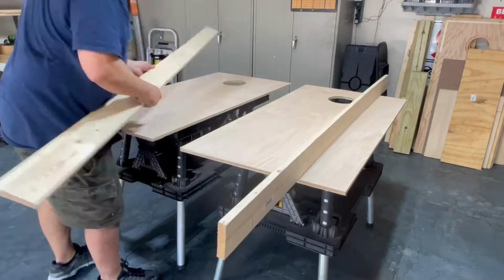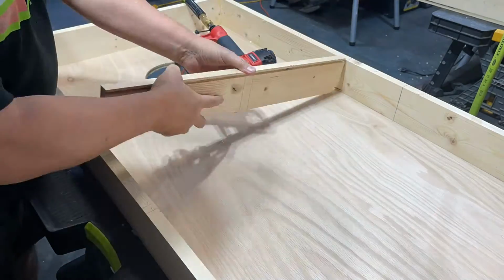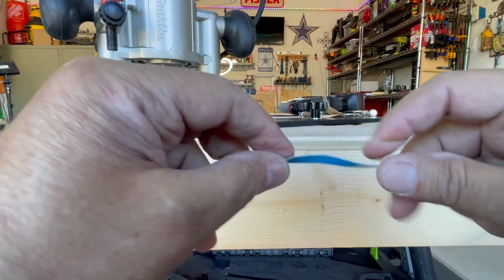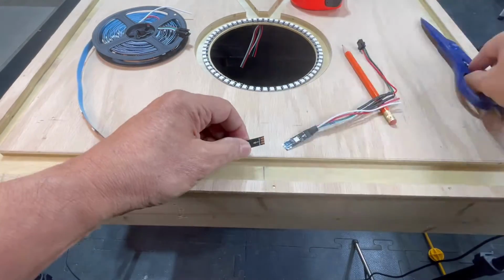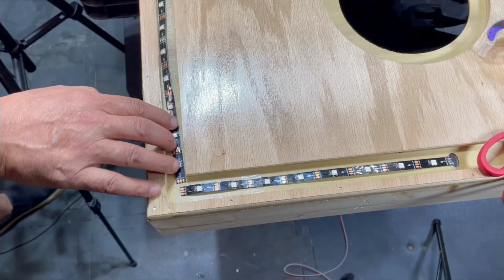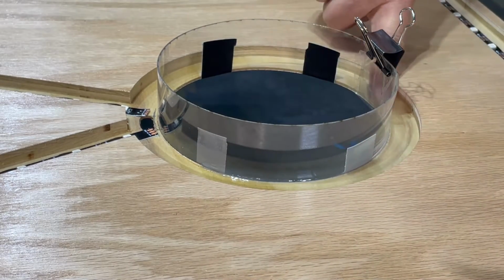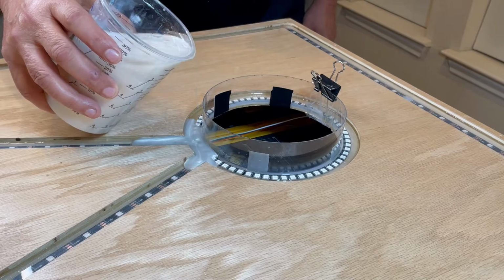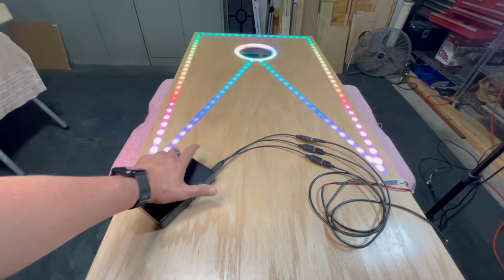How to make LED Cornhole Boards. Step by Step. Addressable LEDs!!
Hi Guys...
 I decided to build a LED Corn Hole board with embedded LEDs!  I will be using addressable and programmable LEDs.   After this build I will connect the LEDs to an Arduino Nano.  Using an Arduino Nano will give me the capabilities to program each strip. I can program the color , time and pattern that i want.
I hope you enjoy this build!
Rico

It can save you up to $500 on your next Glowforge purchase!

PARTS LIST

Corn Hole Tops - Home Depot

LED LIGHT RING - Amazon

LED Programmable Strip 16' - Amazon

Deep Pour 3:1 Resin - Amazon